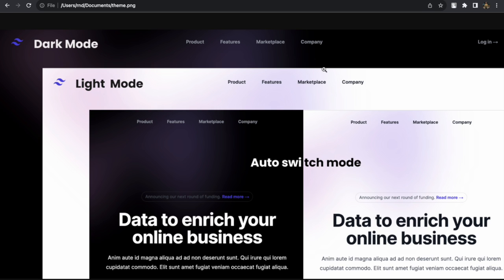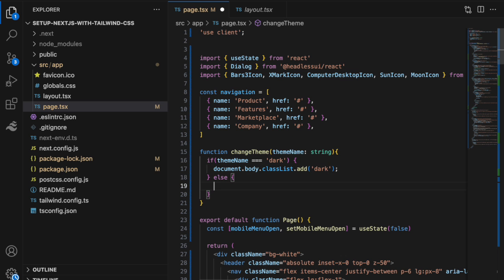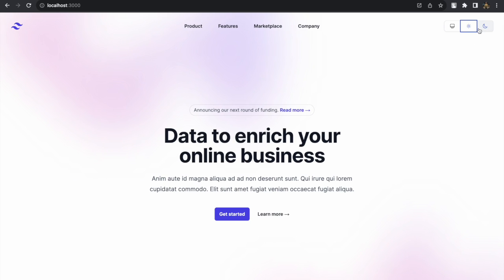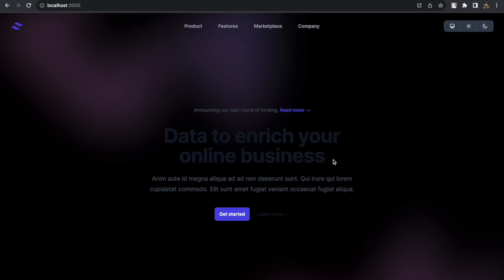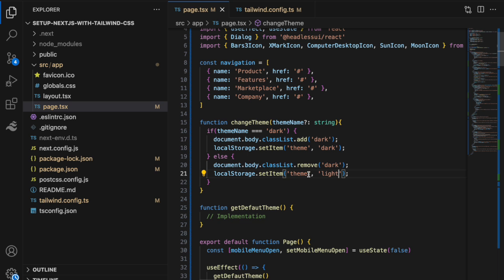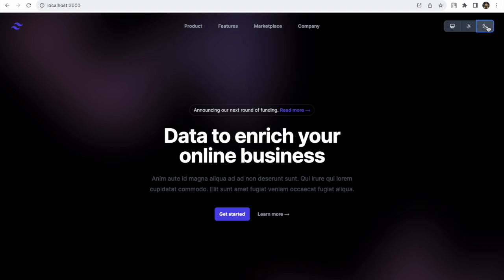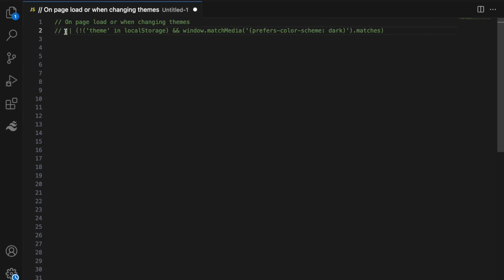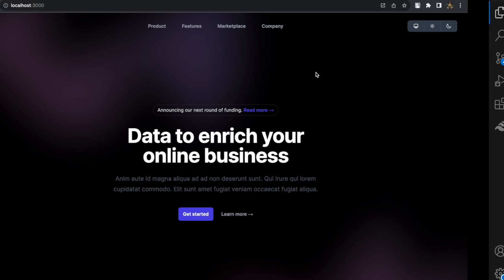System preference, light and dark theme complete guide in Next.js with Tailwind CSS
🌟 Learn to Create System Preference-Based Light and Dark Themes in Next.js with Tailwind CSS! 🌓

Are you looking to enhance your website's user experience by offering a seamless transition between light and dark themes based on your visitor's system preferences? Look no further! In this comprehensive tutorial, we'll walk you through the entire process step-by-step.

What you'll learn in this guide:

Introduction to System Preferences: Understand how users' system preferences can be detected and utilized to create a personalized experience.

Setting up a Next.js Project: We'll guide you through the process of creating a new Next.js project or integrating this feature into an existing one.

Implementing Tailwind CSS: Tailwind CSS is a popular utility-first CSS framework, and we'll show you how to set it up for your project.

Creating Light and Dark Themes: You'll learn how to design and implement both light and dark themes that suit your project's aesthetics.

Detecting System Preferences: Discover how to detect the user's system preference for light or dark mode.

Theme Switcher: We'll implement a theme switcher that allows users to manually toggle between light and dark themes.

Automatic Theme Switching: Learn how to automatically switch between light and dark themes based on the user's system preferences.

User-Friendly UX: Ensure a seamless user experience with smooth transitions between themes.

By the end of this tutorial, you'll have a Next.js website that dynamically adapts to your users' preferences, enhancing their interaction with your content.

🚀 Ready to get started? Watch the video, follow along, and take your web development skills to the next level!